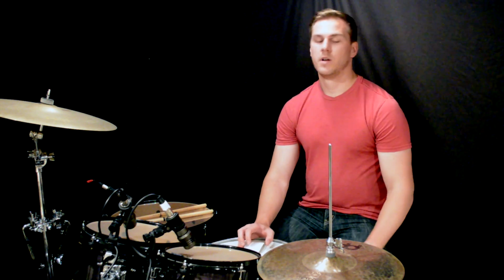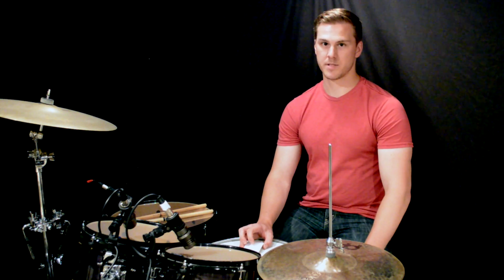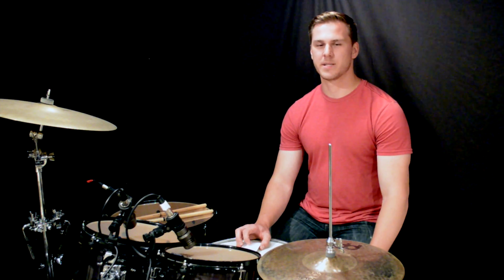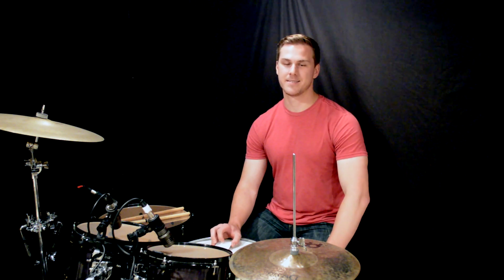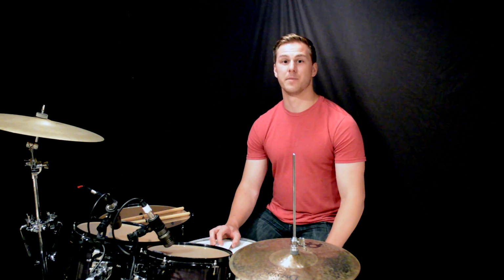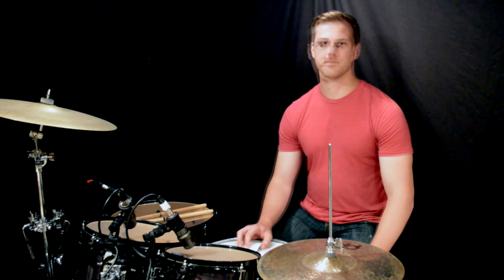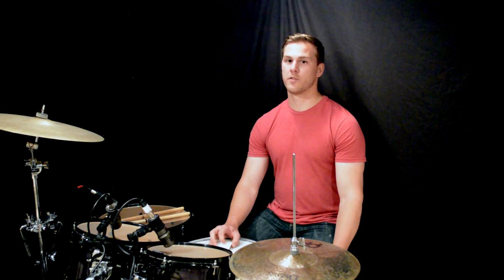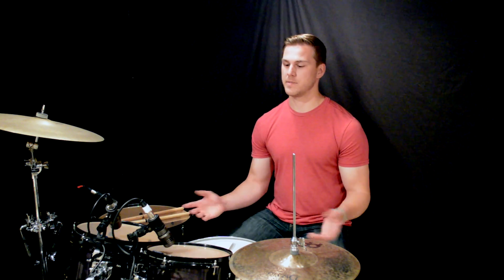How to improve your Double Bass Foot Technique Fast with Mirroring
Mirroring, much like call and response found in jazz and other forms of improvisational music, is a concept in which drummers play rhythms back and forth between their hands and feet (or between any other pair of limbs).  It's a lot of fun and it's a great way to improve your hand and foot technique.

VIDEO INDEX:

0:38 - Overview of Mirroring
1:49 - Mirroring Example
2:36 - Basic Mirroring Fill
3:36 - Hard Rock Mirroring Fill
4:02 - Mirroring Applied to Foot Technique
4:47 - Flam Taps Applied to the Bass Drum
5:12 - Flam Taps Improv Groove
5:46 - Paradiddles Improve Groove
6:30 - Conclusion

Audio mixed by Tom O'Brien at Hybrid Audio Solutions.

If you have questions about this lesson or have requests for future lessons, please say so in the comment section.